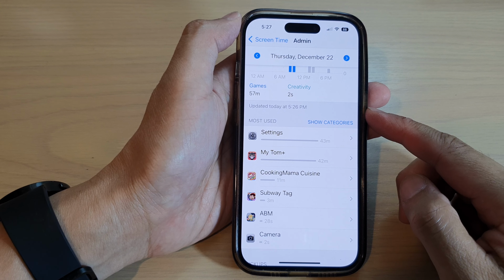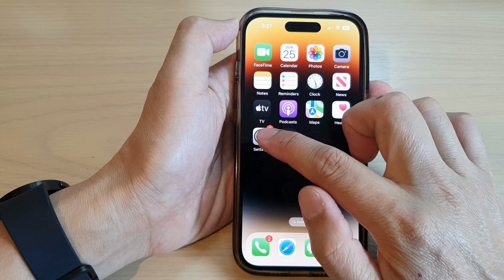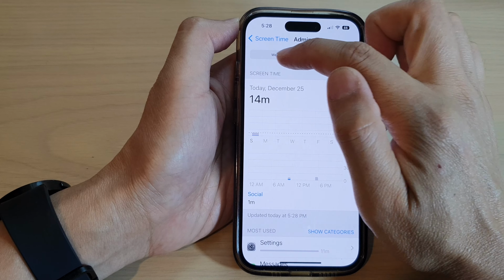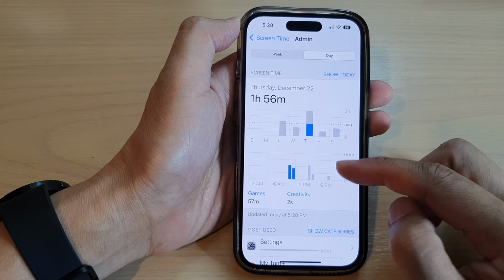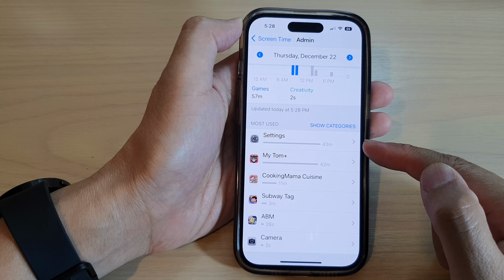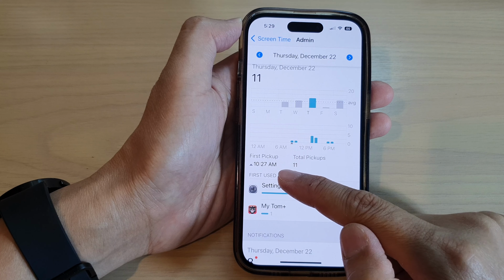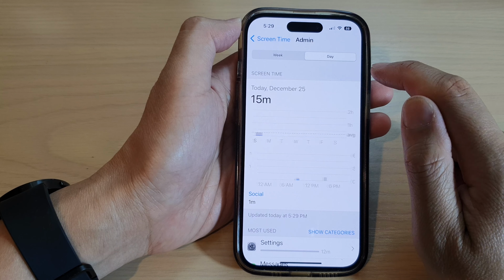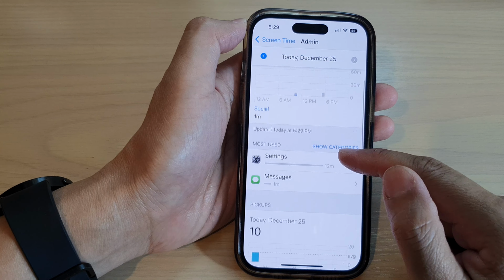iPhone 14/14 Pro Max: How to Check The Screen Usage Time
Learn how you can check the screen usage time on the iPhone 14/14 Pro/14 Pro Max/Plus.